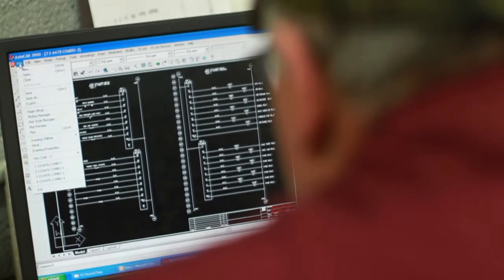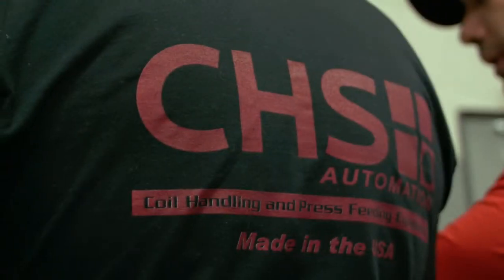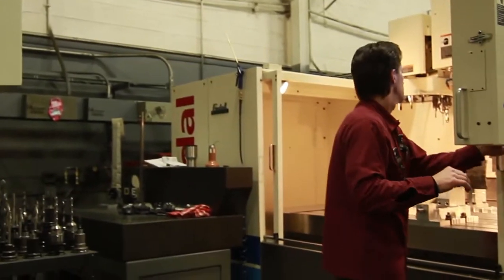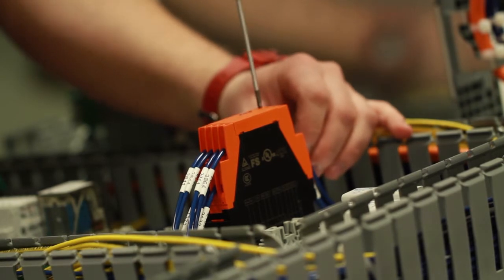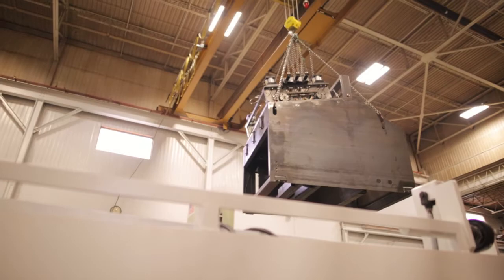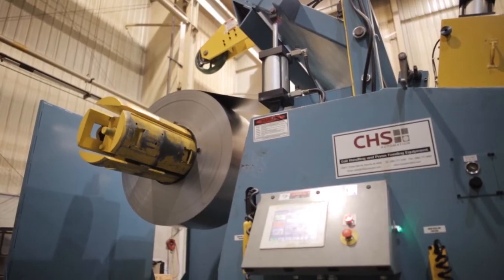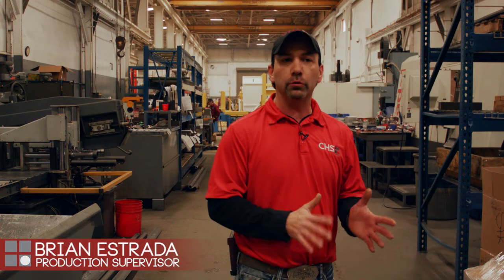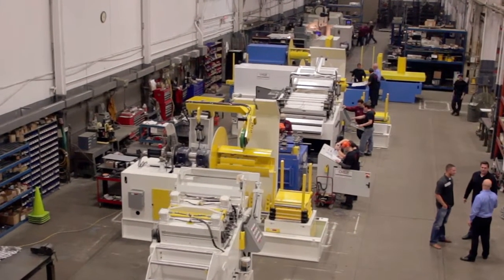CHS Automation-Coil Handling and Press Feeding Equipment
CHS Automation manufactures custom Coil Handling and Press Feeding Systems. Their core group of products consists of Complete Coil Feed Lines, Servo Roll Feeds, Coil Reels, and Powered Straighteners.
Since inception in 1966, CHS has been committed to setting the industry standard in quality and providing the latest in press feeding technology.

This video demonstrates CHS as a company by way of interviews and professional video footage recorded at their plant.